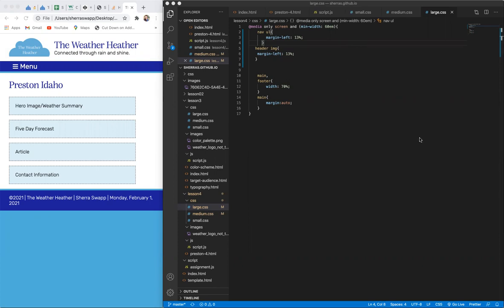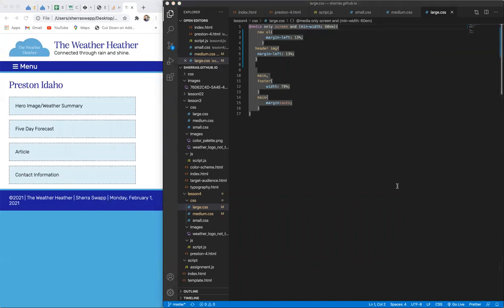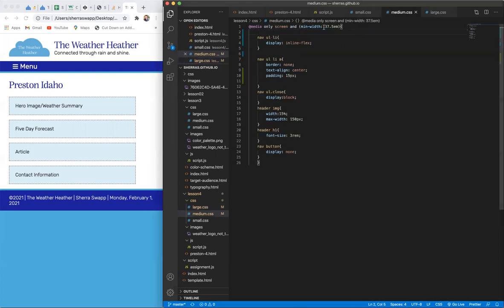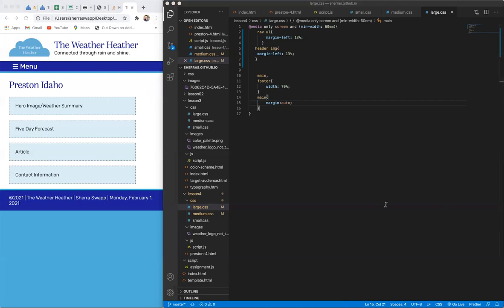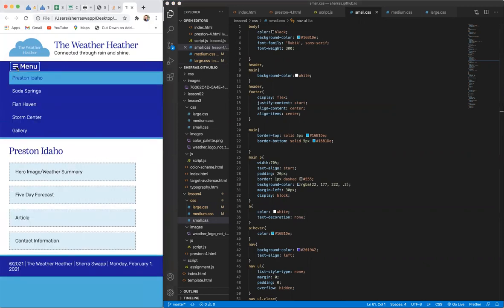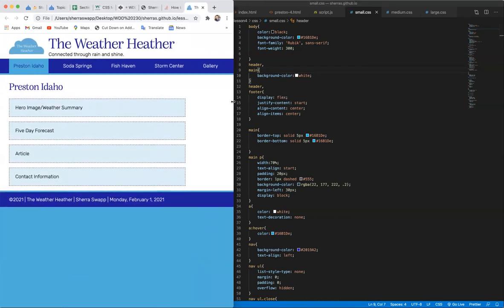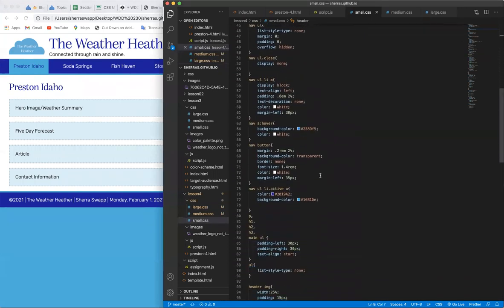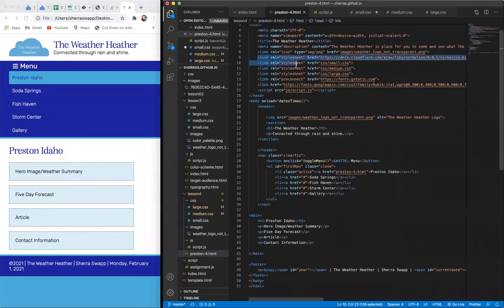About Media Queries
For my WDD 230 class. Here is some info on media queries for CSS